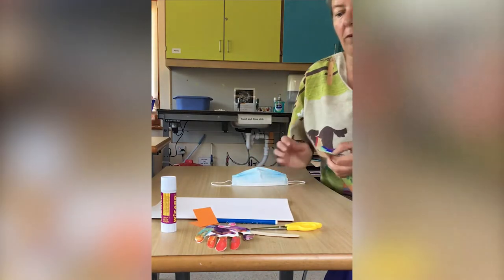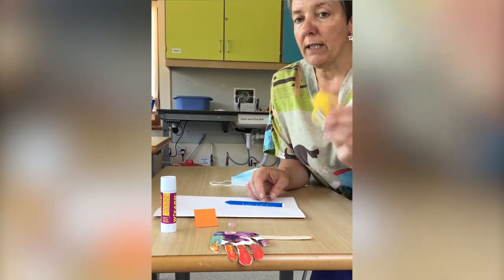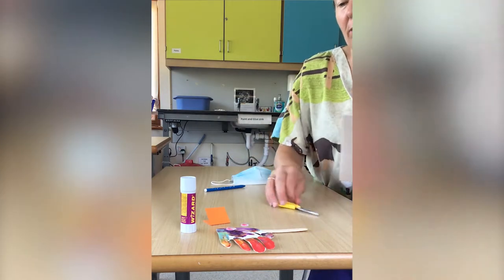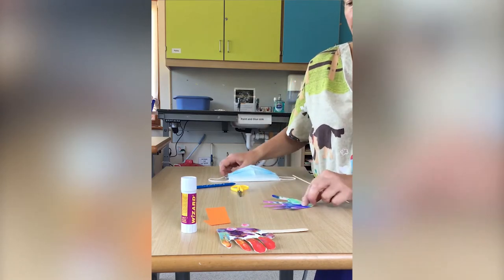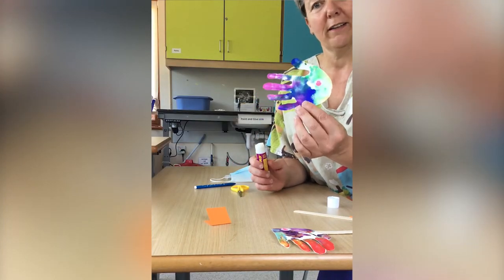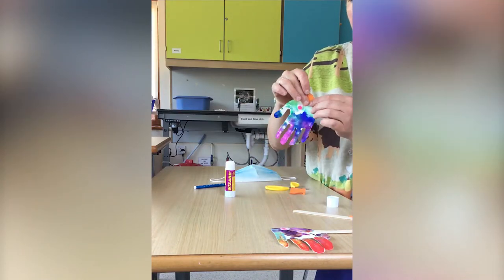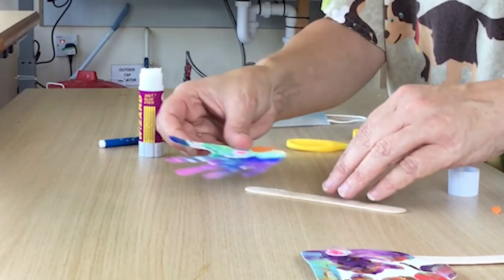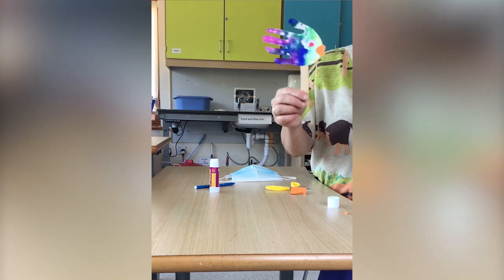Fun making fish at Little Bridge House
Join Sally from our Sibs Team as she gets creative in the messy play room at Little Bridge House and shows you how to make some fun fish puppets at home.